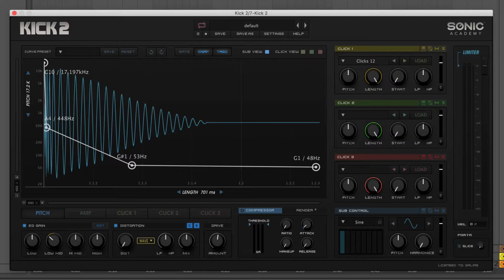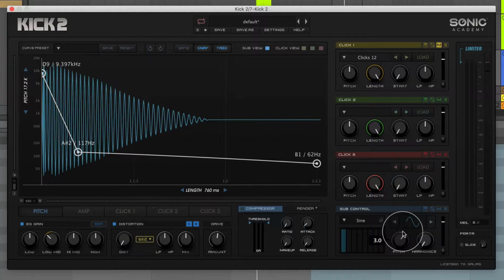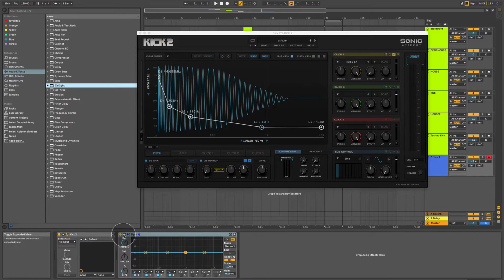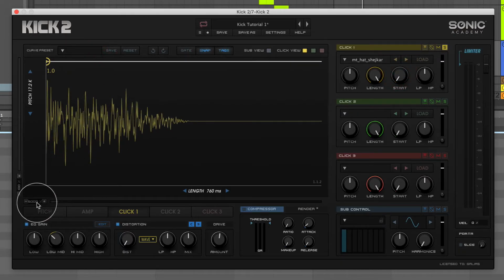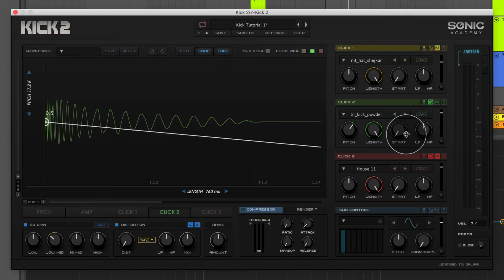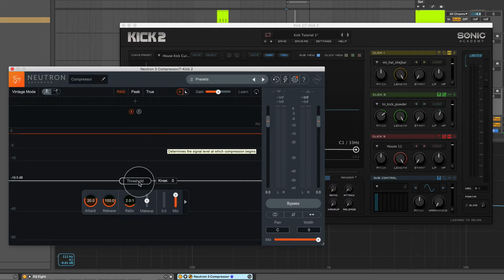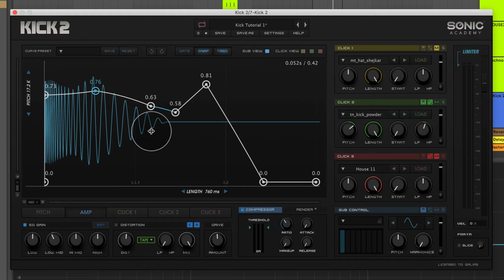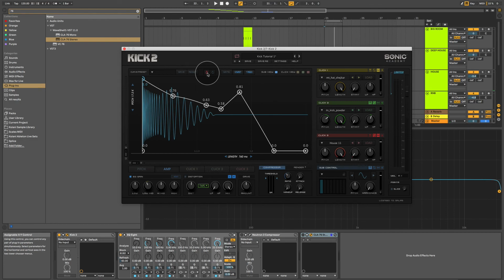Kick 2 Tutorial By Sonic Academy - Comprehensive Guide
In this course, we go through each and every parameter the immensely powerful Kick 2 synthesizer by Sonic Academy provides. By learning this synth, you will be equipped with the ability to create any style of kick drum and tom drums you like.

About Soundflow Music Academy:

We provide one to one and online education on DJing, music production and audio engineer. Our goal is to provide the best possible tuition and guidance to help you develop your craft and make a career out of it.

We are one of the only academy's in the UK to provide post graduate opportunities to our students (online and in person) such as gigs in London, Glasgow and Ibiza / production, mixing and mastering opportunities for record labels / networking events.

Whether you're a beginner or simply want to develop your skills, get in touch to and find out more.